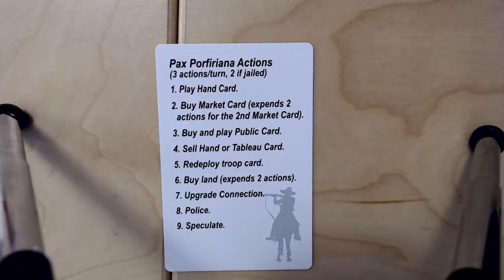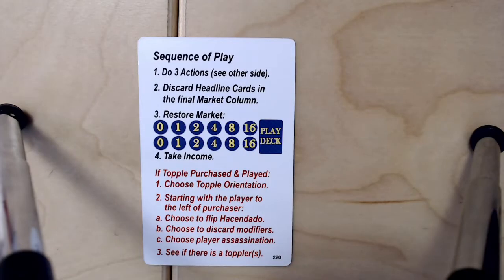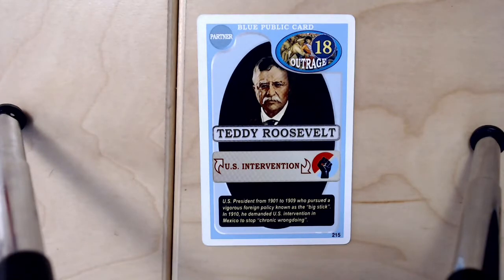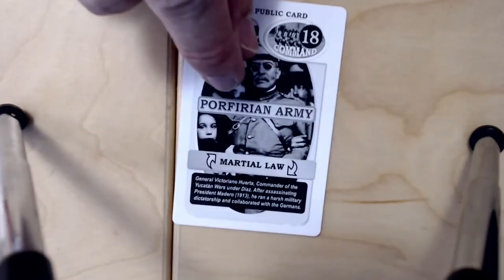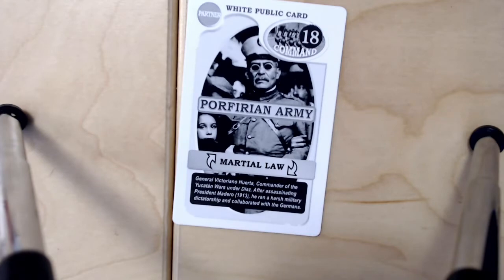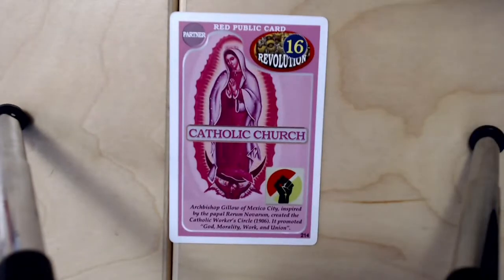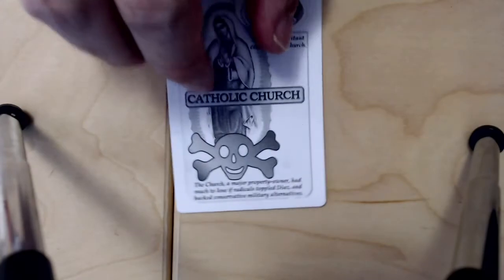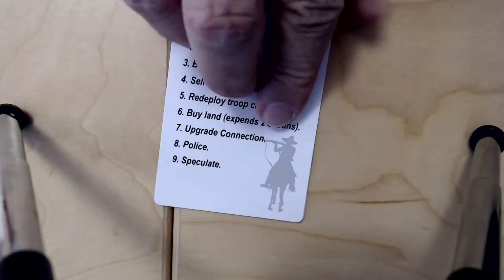Pax Porfiriana - Gameplay Arc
Produced with CyberLink PowerDirector 19 - first attempt at youtube, here is pretty raw video (may redo after got some more experience in making a video)